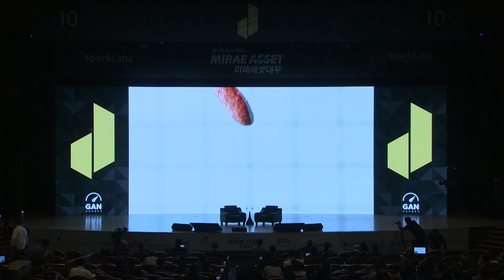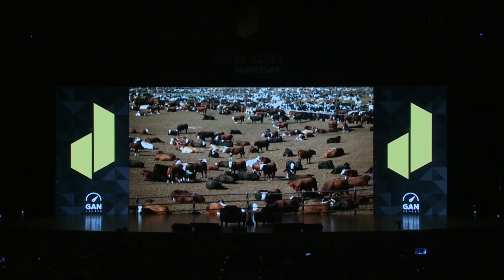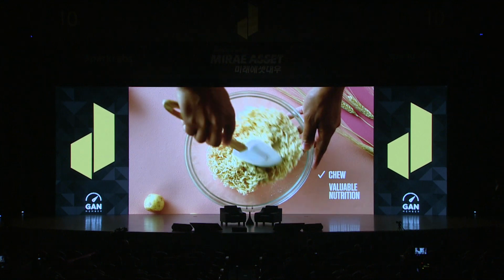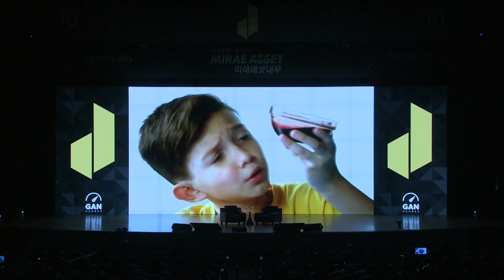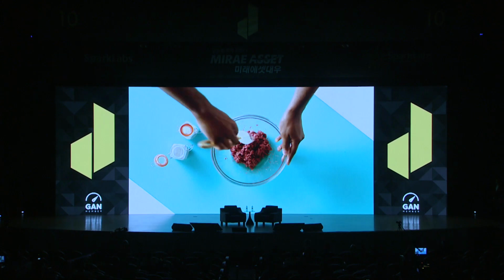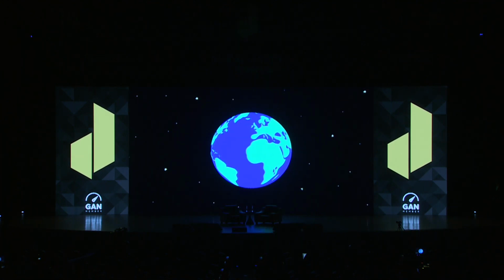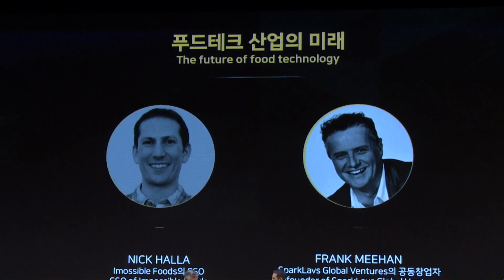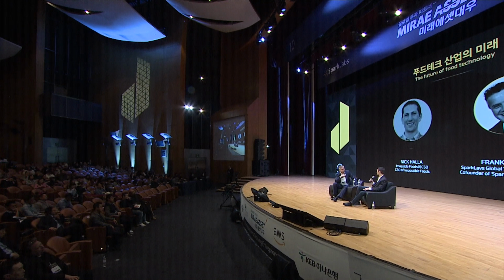SparkLabs Demoday 10: "The Future of Food Technology" Fireside Chat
Frank Meehan (Co-founder and Partner at SparkLabs Global Ventures) sits down with with Nick Halla (CSO at Impossible Foods) to discuss the future of food technology.